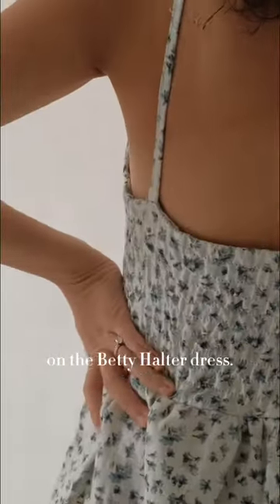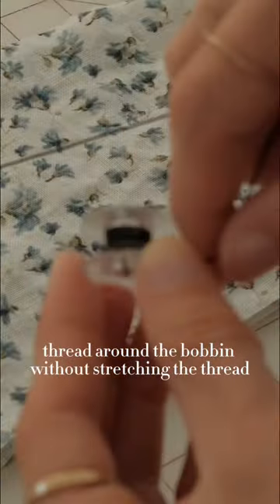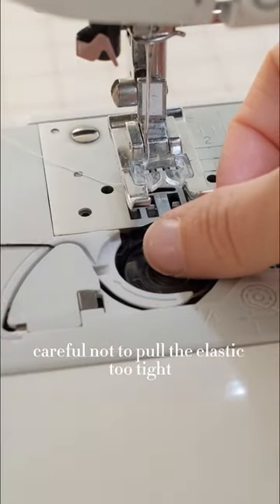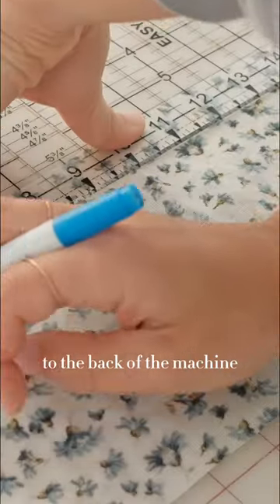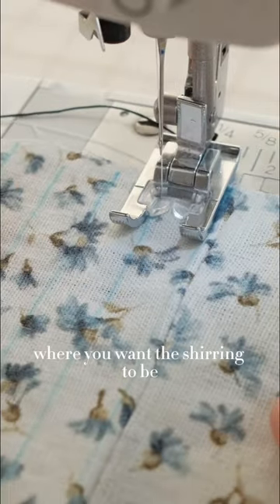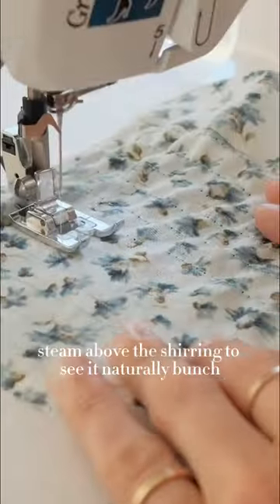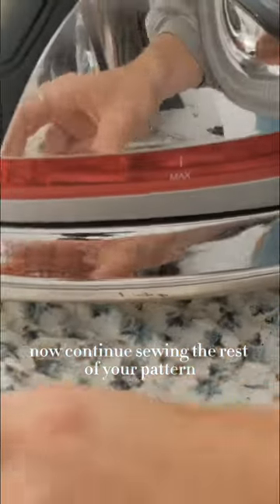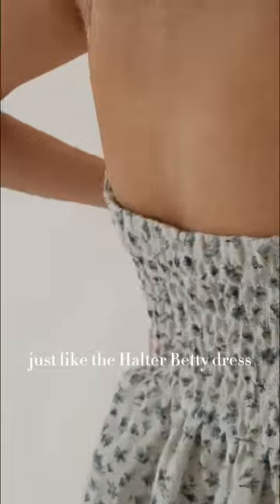How To Shirr Fabric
Shirring fabric takes practice! Here's some simple steps to get you started.